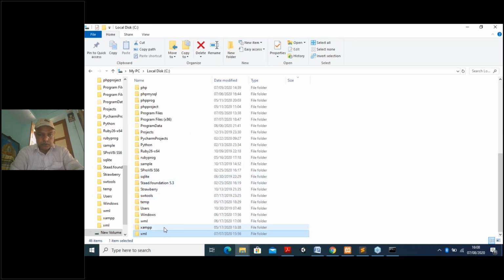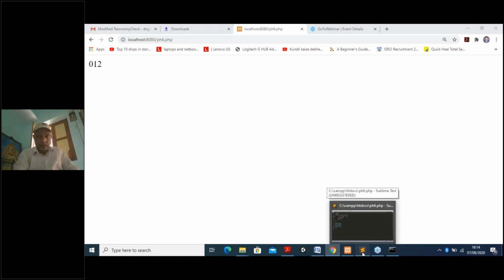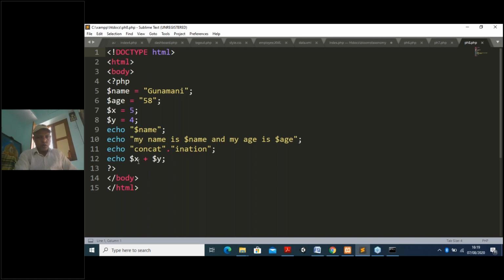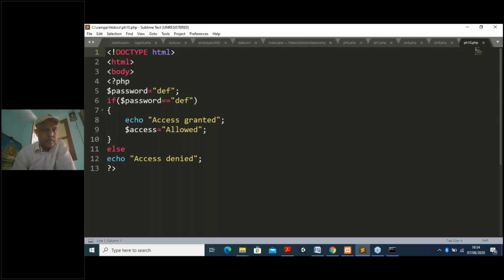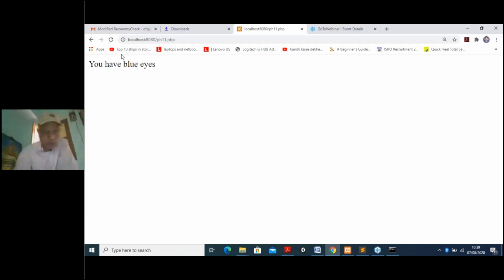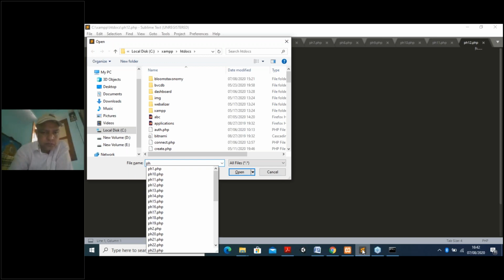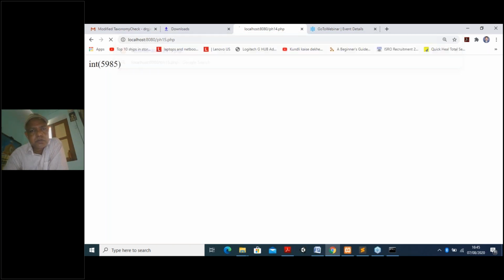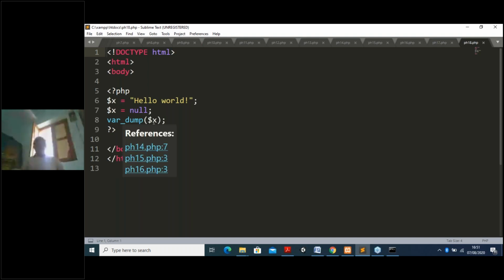PHP Lect3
php variables, knowing data type, using function